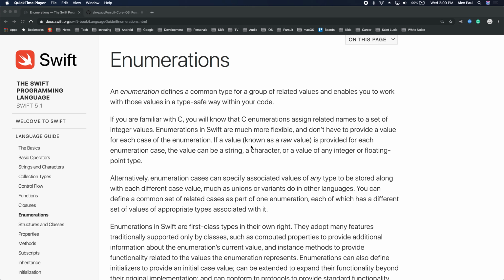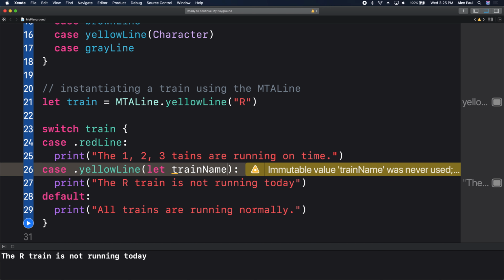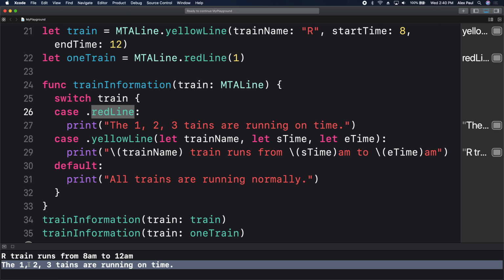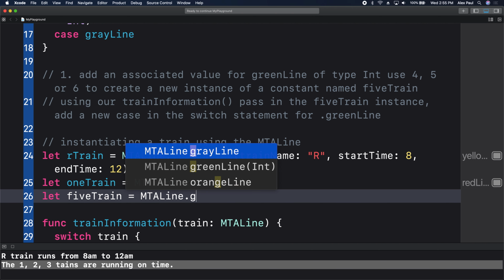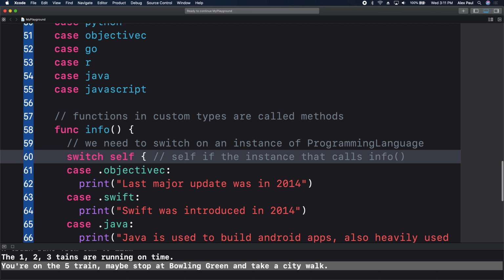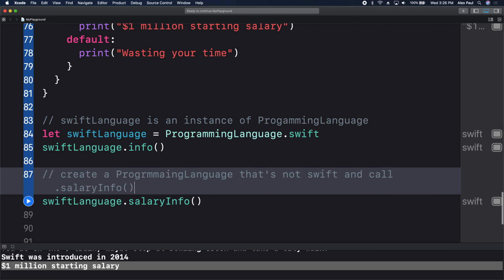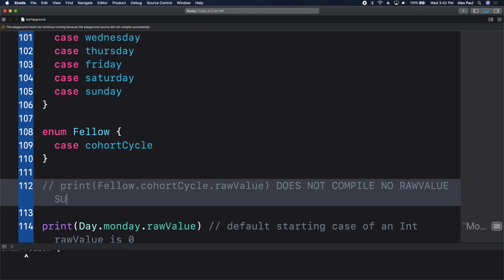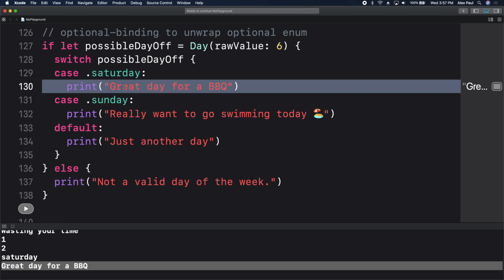Enums, Part 2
In this second part of enums, we talk about associated values, raw values and having methods in our enum types.